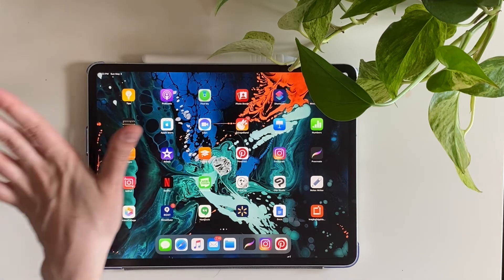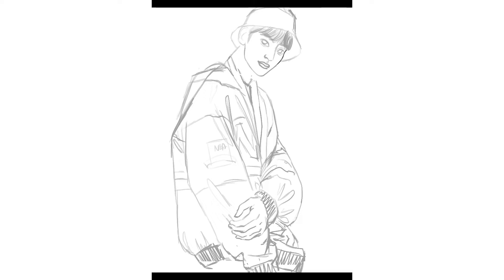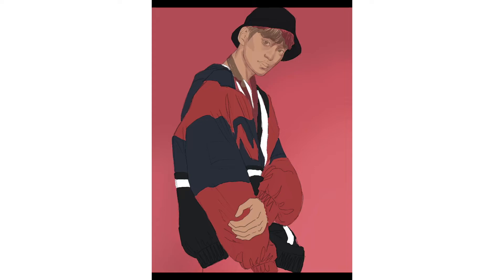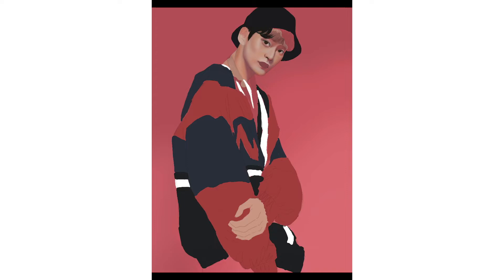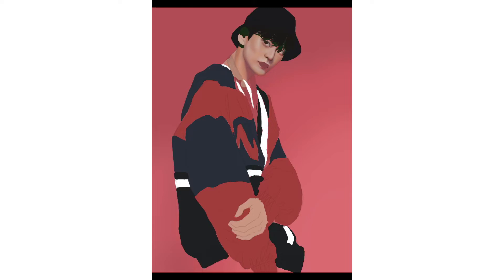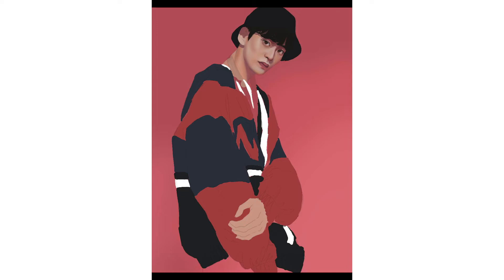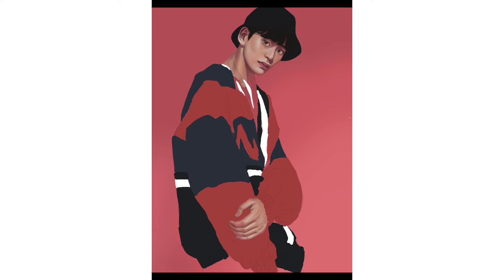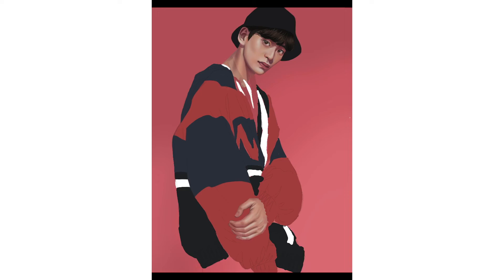How to start drawing / Mark Lee speed paint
Hello! it is been a while since I uploaded something. I did this video because this is what I wish I knew when i just was starting. It is not much but I hope this video will help you to start. if you were waiting for the sign, this is the one!

In case you wonder I use iPad Pro 12.9' /2019
Apple pencil and Procreate App.